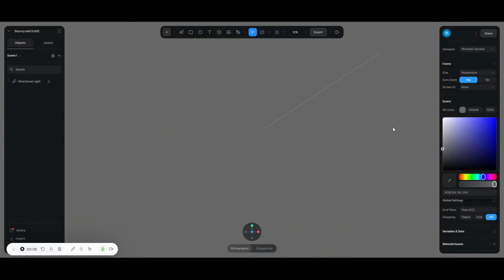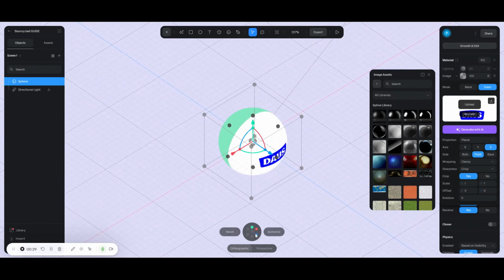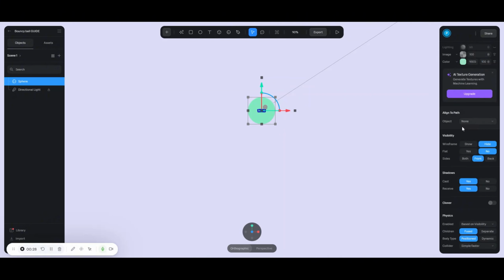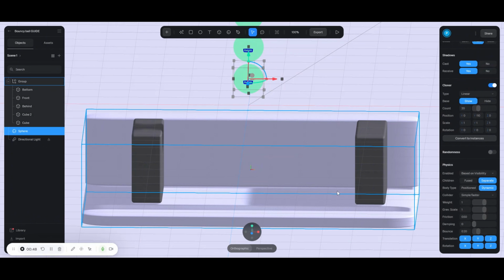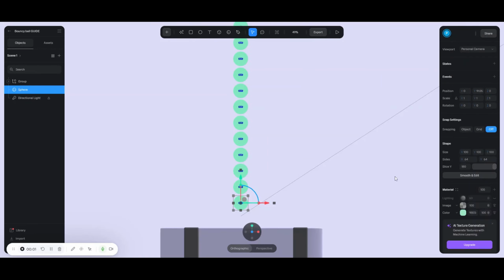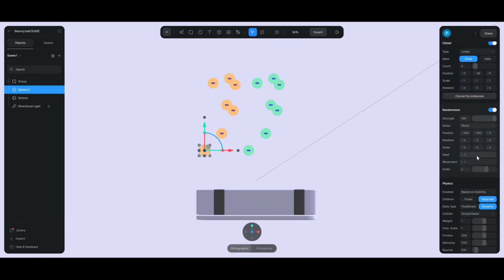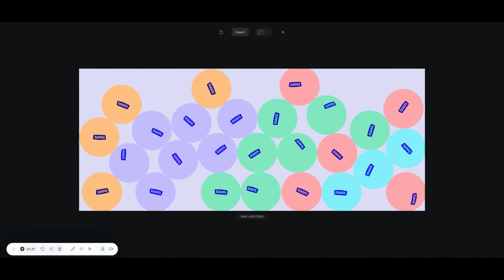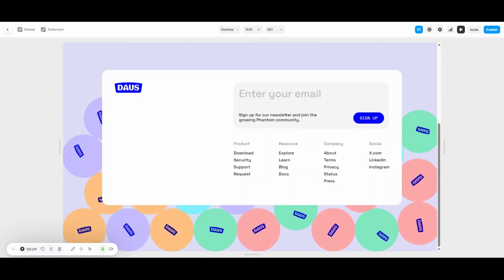Spline Tutorial: 3D Bouncy Ball Footer